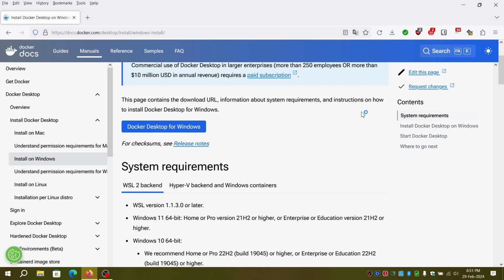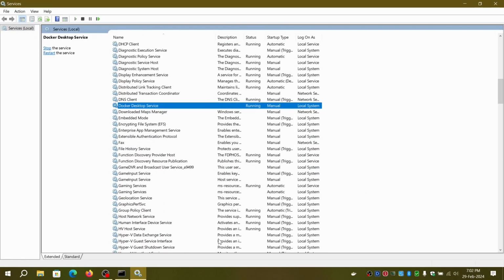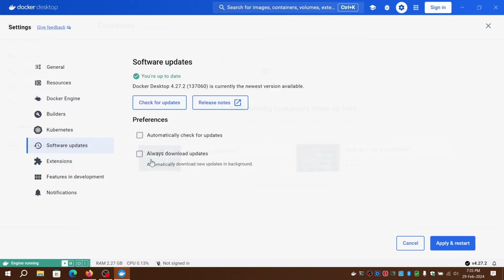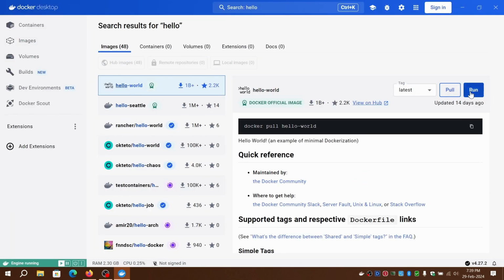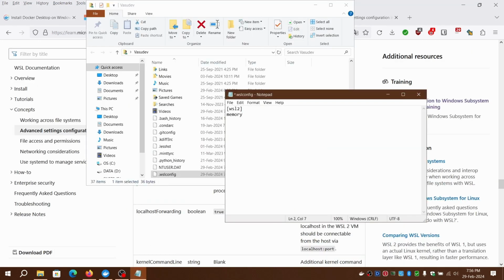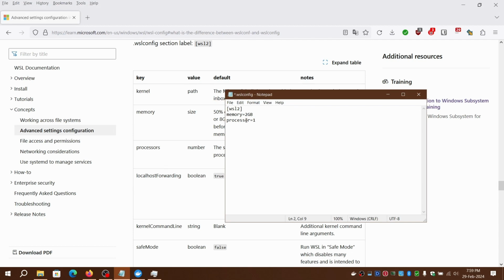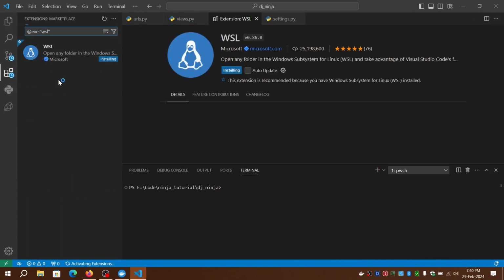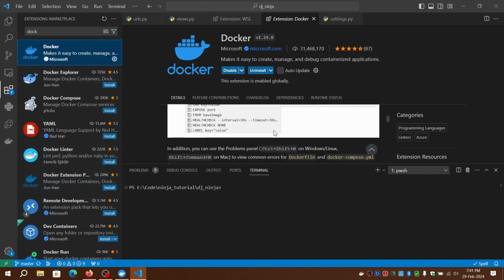Easy Docker Installation on Windows Home Edition: Step-by-Step Guide & Troubleshooting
Tips and solutions for potential issues that may arise during the installation process, such as enabling required Windows features, restarting the machine, and adjusting resource limits.
There will be a follow-up video on Python Dockerization to convert Django and Django Ninja APIs.